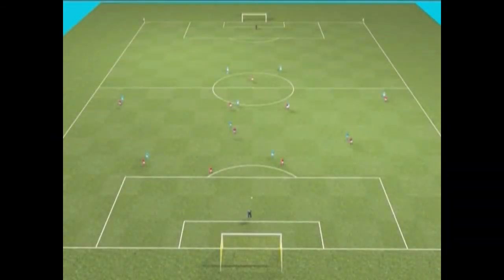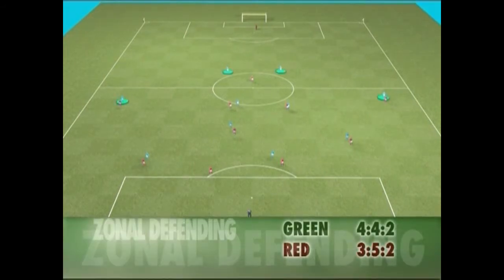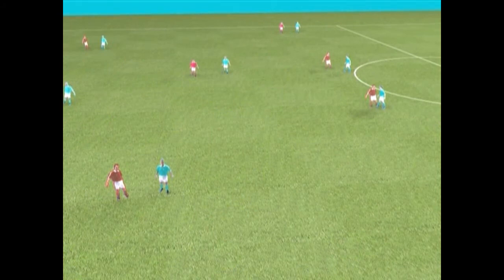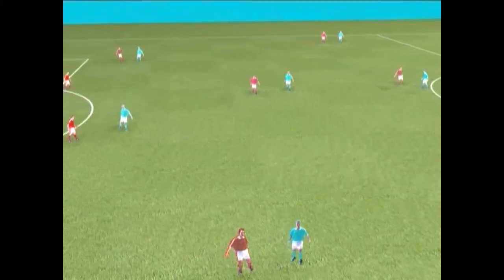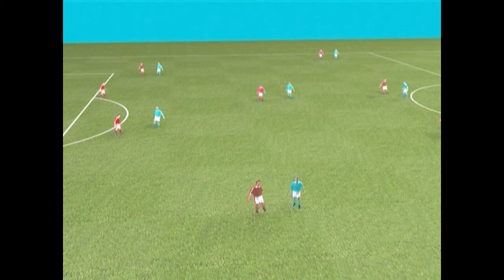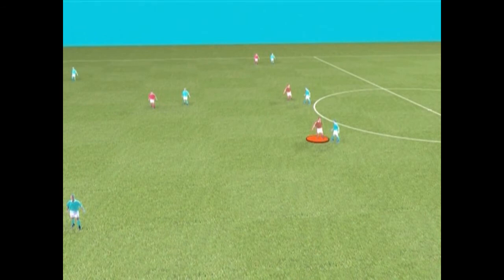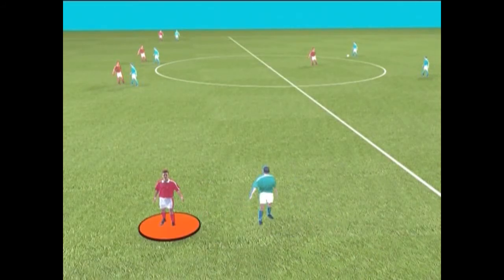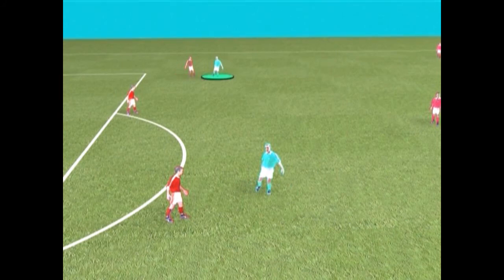Fodboldbutikken.dk (DVD Preview)